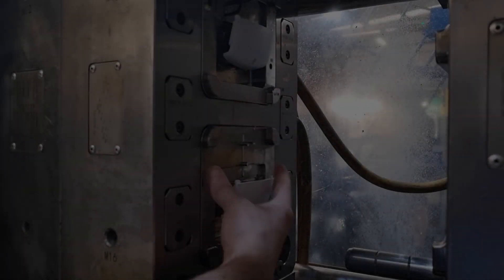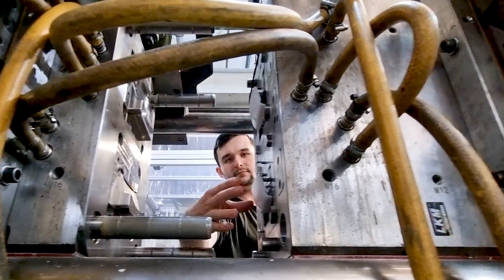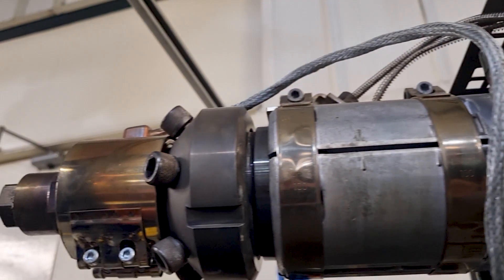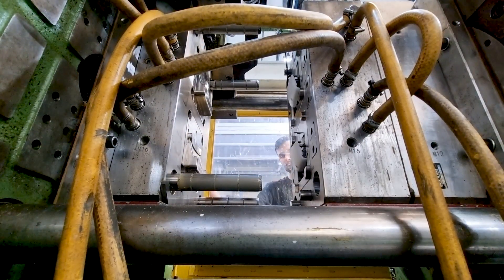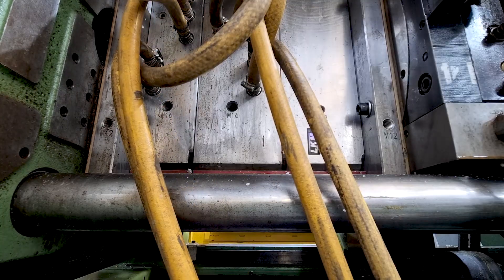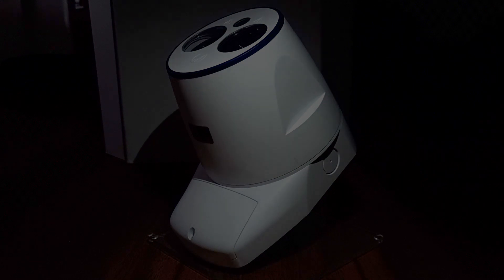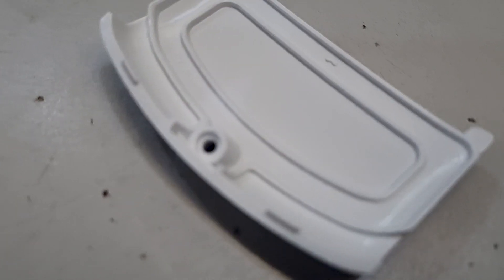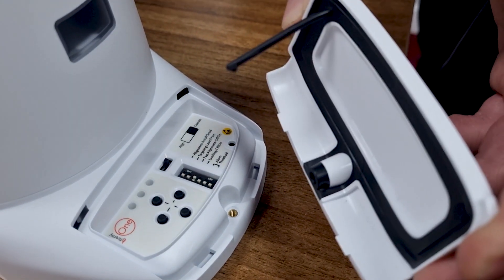INJECTION SPEED | Technical Tuesdays | HYMID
Welcome to our new fortnightly series; Technical Tuesday's.

This series will focus on the different parameters within injection moulding and how they can affect the final part and product.

In this episode we first take a look at the basics of injection moulding and how an injection moulding machine works, then we look at some examples of what happens when the injection speed is changed.

Hymid is an Injection Moulder based in the South West of England, UK. They specialise in small to medium volume projects that utilise technical moulding methods, such as Two-Shot moulding

Hymid has extensive design capabilities and can ensure that not only is your product optimised for injection moulding, but that it will be best received by your target market.

All tool design and builds are supervised by Hymid and come with a full UK guarantee, ensuring that you can get the most from your investment.

Music Rights:

Intro:
Track: Abstract and Design [Background Unboxing Music] by MokkaMusic / Grid

Track: Technology and Design [Deep and Abstract Music] by MokkaMusic / Evolution